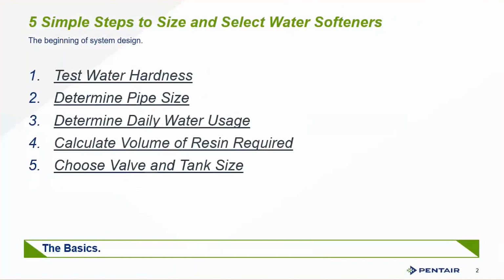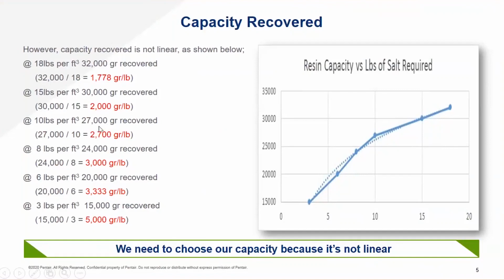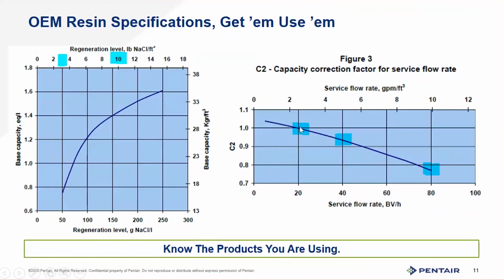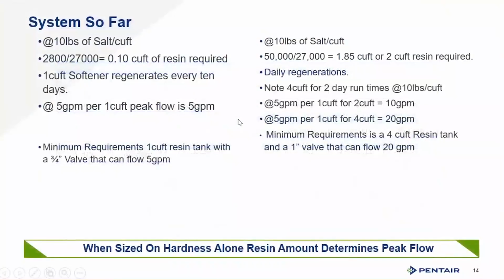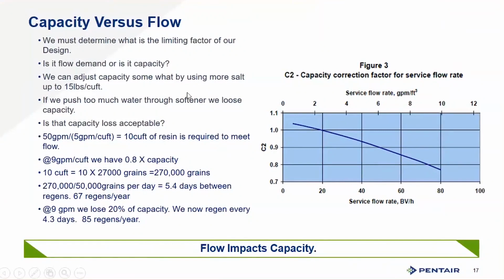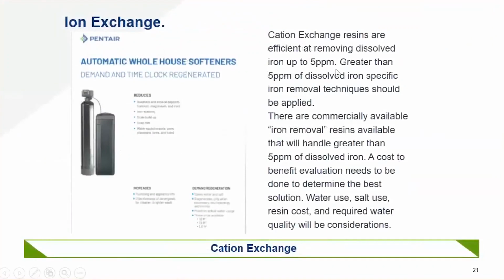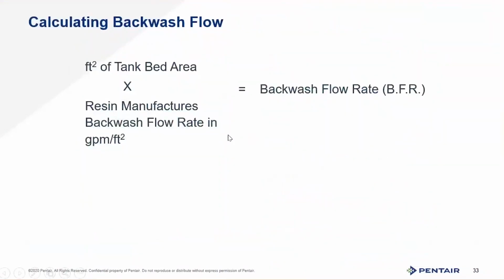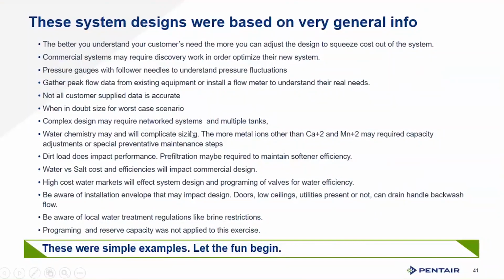Designing a water Softening System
A basic introduction to cation exchange system specifications